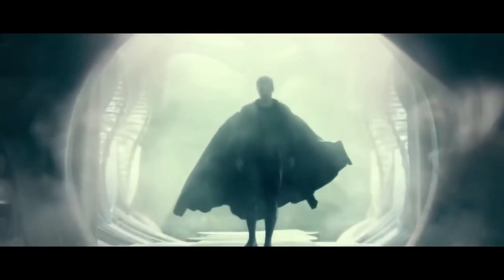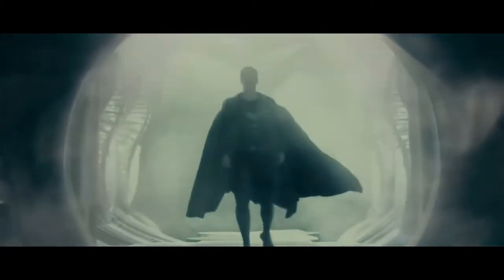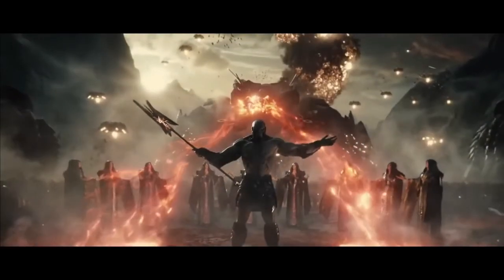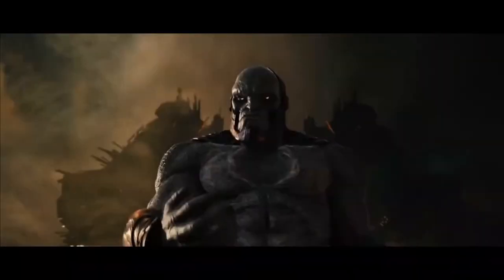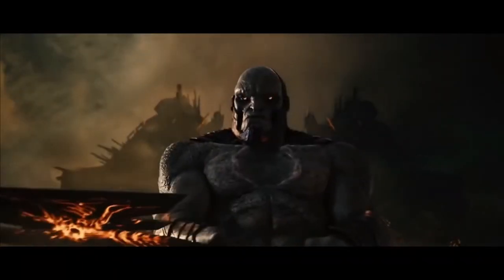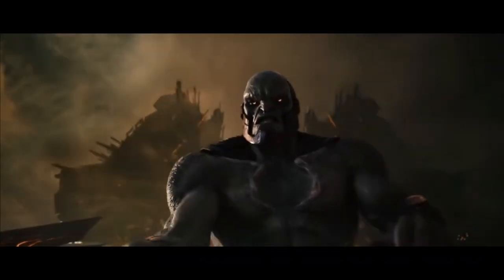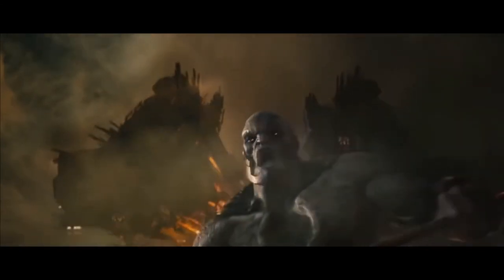Justice League 2 The Age Of Darkness Trailer (2023)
Steppenwolf and his Parademons return after eons to capture Earth. However, Batman seeks the help of Wonder Woman to recruit and assemble Flash, Cyborg and Aquaman to fight the powerful new enemy.

Director: Zack Snyder
Story by: Chris Terrio; Zack Snyder